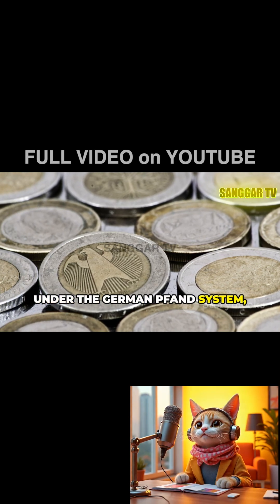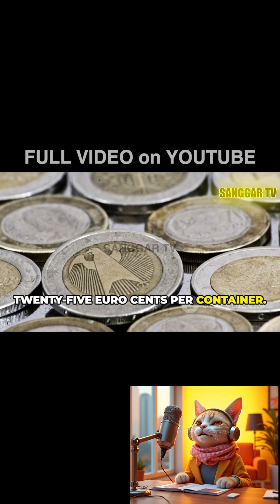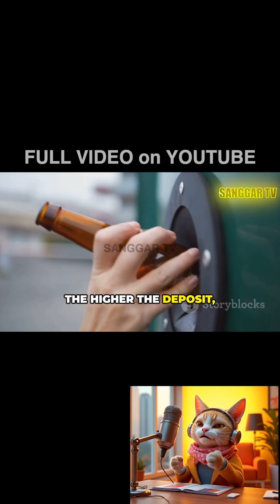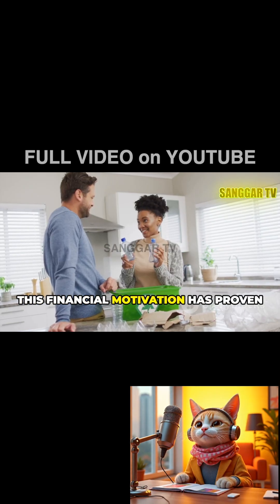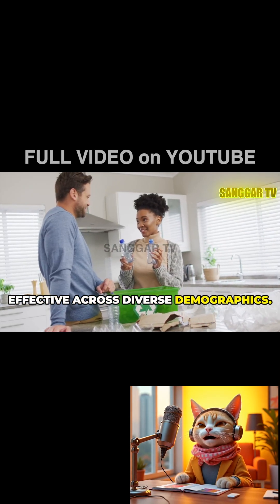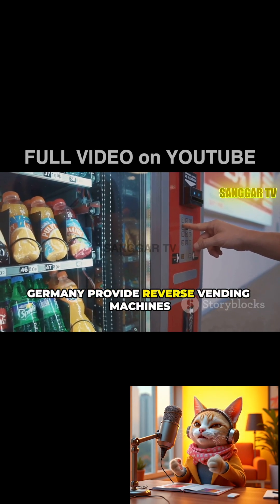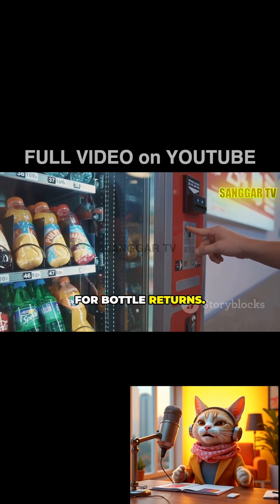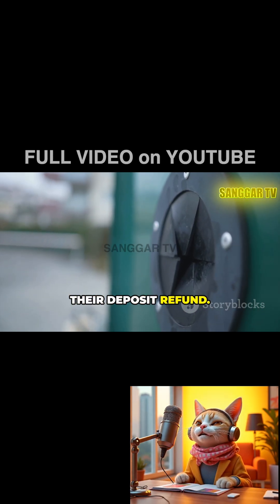Bottle and Plastic Deposit Systems: Germany and Global Perspectives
Sistem Botol Pakai Ulang / Recycling di Jerman

Explore the world of bottle and plastic deposit systems in our latest video, "Bottle and Plastic Deposit Systems: Germany and Global Perspectives." 🌍 Discover how these programs, particularly Germany's renowned Pfand system, effectively promote recycling and reduce waste. With convenient reverse vending machines and financial incentives, consumers are encouraged to participate in this vital environmental initiative.

Learn about the evolution of these systems and their impact on different countries, from the U.S. to Scandinavia. Dive into the challenges and advocates behind these programs, and see how they contribute to a circular economy and global sustainability goals.

Script, voice, visuals narration assisted by AI tools